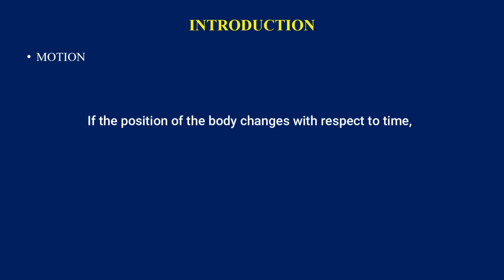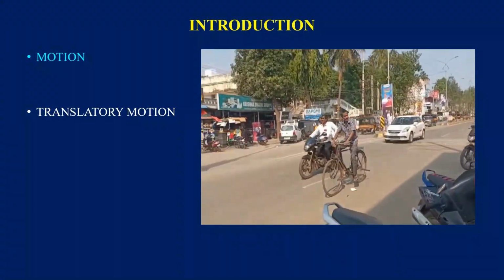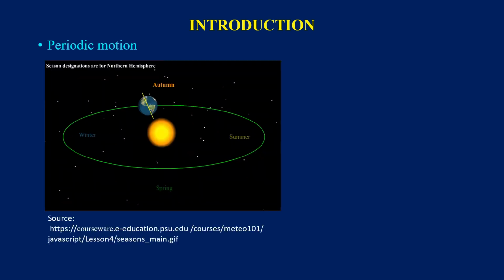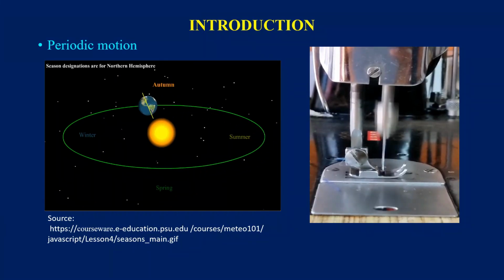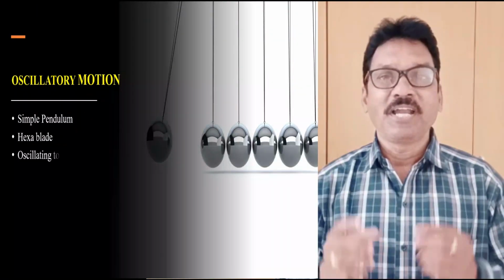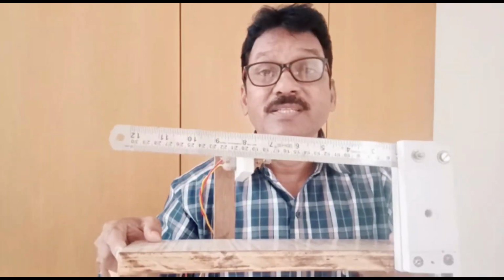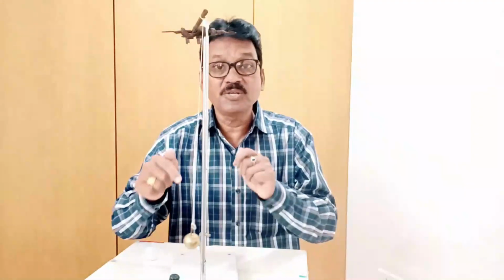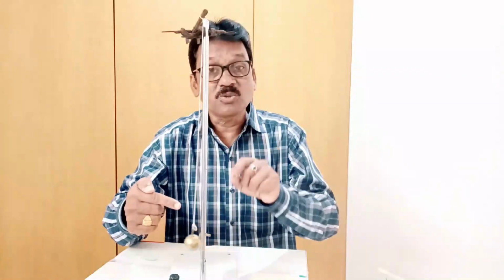BSc Physics SEM 2, SIMPLE HARMONIC MOTION Experimental Explanation by Dr. J. Chandrasekhar Rao.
Simple harmonic motion (SHM) is a type of periodic motion in which an object oscillates back and forth around a central point, and its acceleration is directly proportional to its displacement from that point and is directed towards it. This motion follows Hooke's law for a linear restoring force.
Here I demonstrated different types of motions such as linear motion, translatory motion, circular motion, periodic motion and simple harmonic motion.